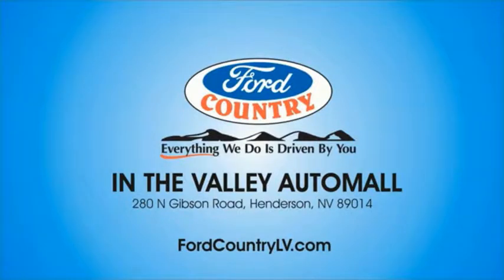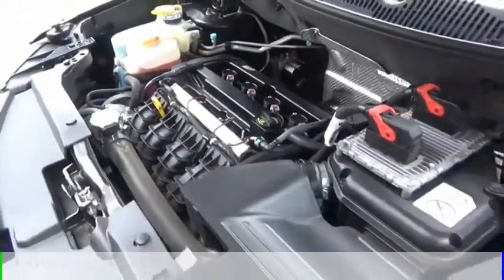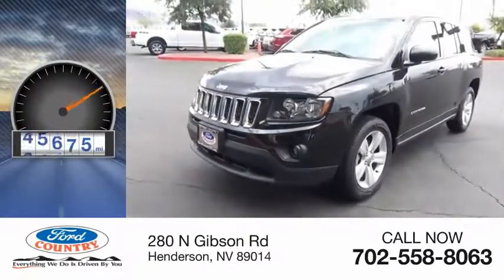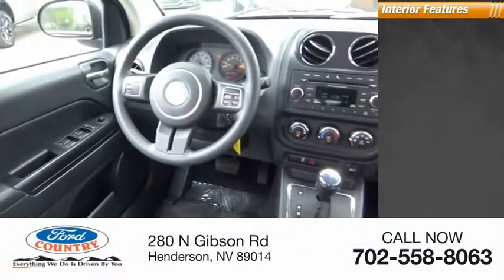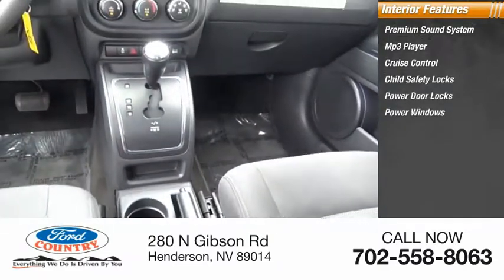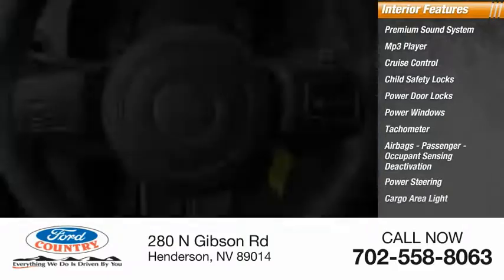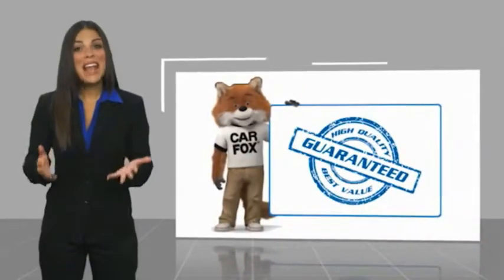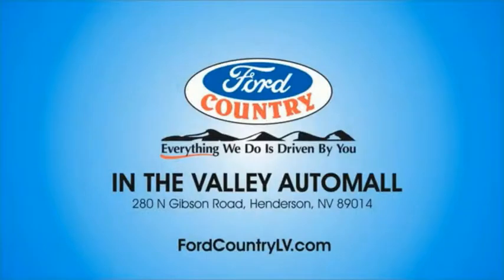2016 Jeep Compass Henderson NV 62888A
2016 Jeep Compass Sport

#1 Ford Dealer in Nevada. 2016 Jeep Compass Sport2.0L I4 DOHC 16V Dual VVT FWD